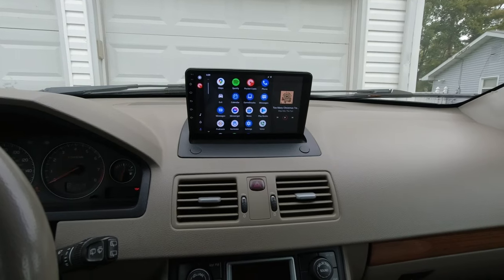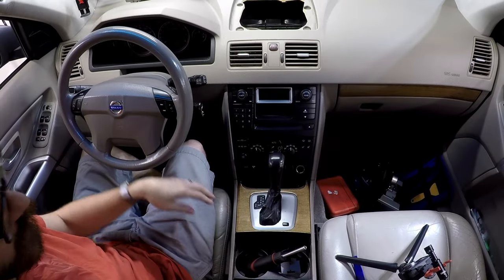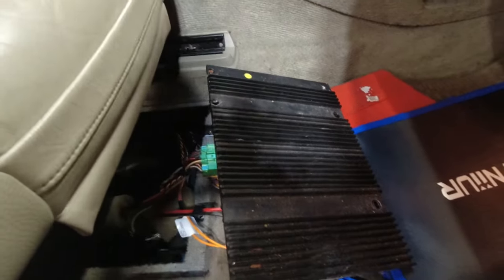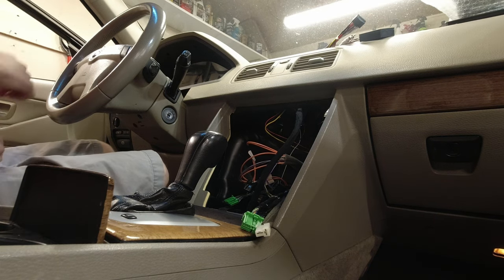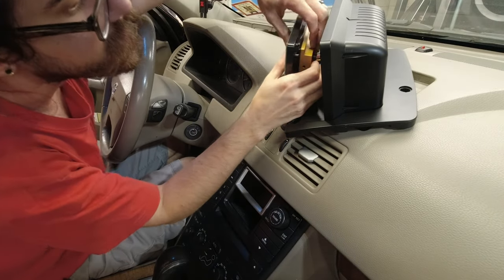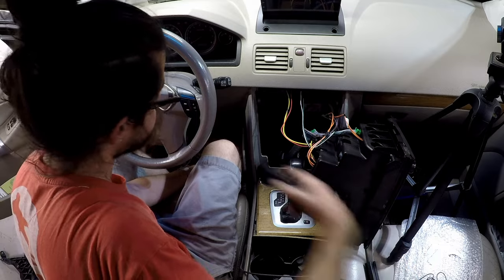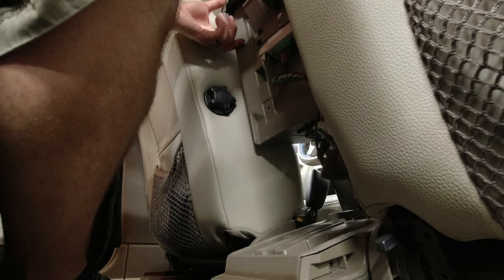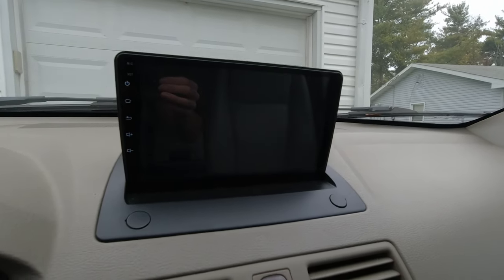Installing an Android Head Unit in a Volvo XC90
In this video, I’ll be covering the process of installing a Seicane Android head unit in a 2006 Volvo XC90.
This is part 12 of my $700 XC90 overhaul series! Check out the playlist to see everything I've done to it!

Link to the radio I installed - The option for vehicles without AUX is no longer available here, so you may need to find another vendor or find the harness required elsewhere.

IMPORTANT INFORMATION:
On models that do not have the factory AUX port (like this car), parking sensor beeps will no longer be heard since the amplifier is bypassed - I did not have parking sensors and learned this from commenters. The subwoofer (if optioned) may not receive signal from the new unit as a result of the amplifier bypass - my car was equipped with 3rd row HVAC controls and as a result has no subwoofer, so I cannot test this.
These should not be issues on cars that were equipped with AUX and use the later aftermarket radio harness.

Shortcuts:
0:00 – Intro
0:38 – What’s in the box
2:50 – Original Nav system
5:13 – Top panel removal
7:21 – Removing the original radio
14:04 – Amplifier harness connection
19:31 – New harness connections
24:46 – New head unit test!
25:51 – Audio wiring fix
28:15 – Head unit housing and connections
33:26 – USB cable and camera wiring
38:30 – HVAC/radio reinstall
38:57 – Center console USB routing
47:47 – Putting things back together
49:08 – Mounting the new unit
51:09 – Clearing the airbag light
52:23 - Outro